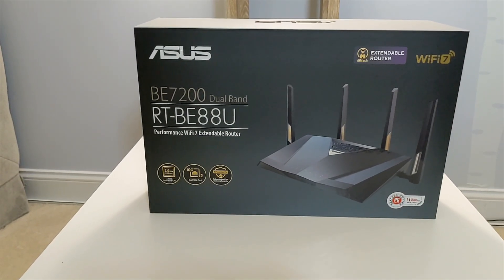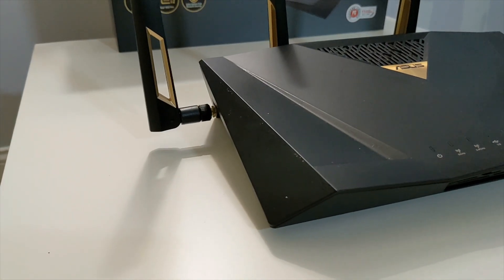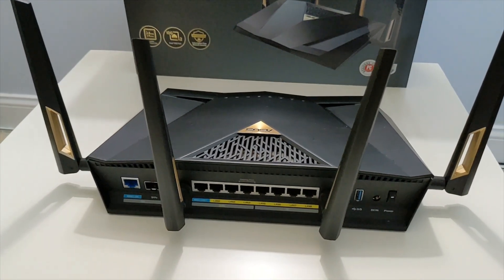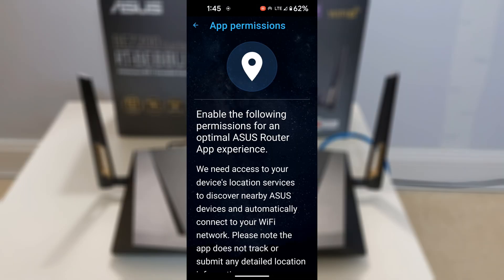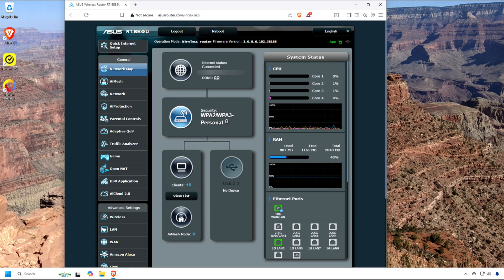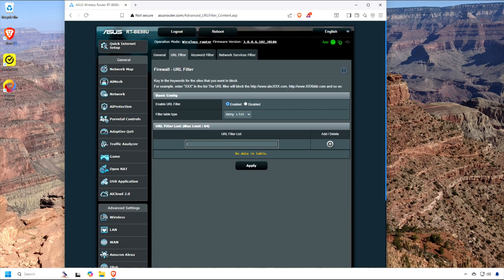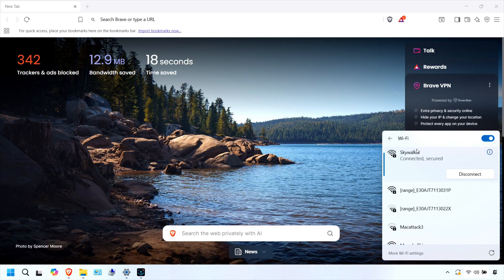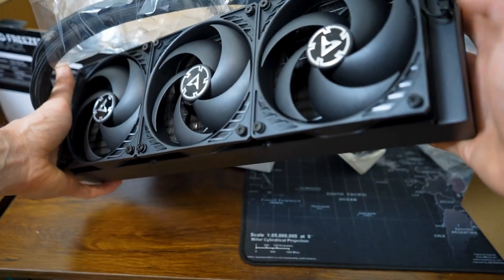ASUS RT-BE88U Wi-Fi 7 router: Worth the Hype?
In this comprehensive installation guide, I walk you through setting up the powerful ASUS RT-BE88U WiFi 7 router and RP-BE58 WiFi 7 extender—a combination that delivers truly exceptional wireless performance. The RT-BE88U brings cutting-edge WiFi 7 technology with impressive speeds and rock-solid stability, while the RP-BE58 extends that premium coverage seamlessly throughout your home using ASUS's intelligent AiMesh system. Together, these devices eliminate dead zones and provide the kind of performance improvements that transform your entire network experience—from lightning-fast downloads and lag-free gaming to smooth 4K streaming in every room. If you're looking to future-proof your home network with the latest WiFi 7 technology, this router and extender combo represents one of the best investments you can make.

✅Products Featured in This Video:

ASUS RT-BE88U Wi-Fi 7 router

ASUS RP-BE58 Wi-Fi 7 AiMesh extender

Stardock Start 11: Take Control of Windows 11 Start Menu